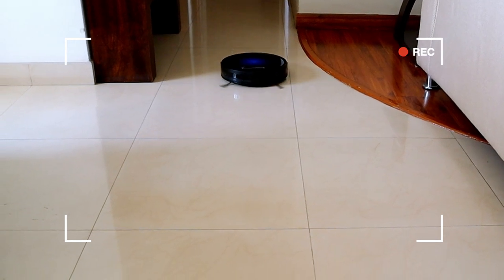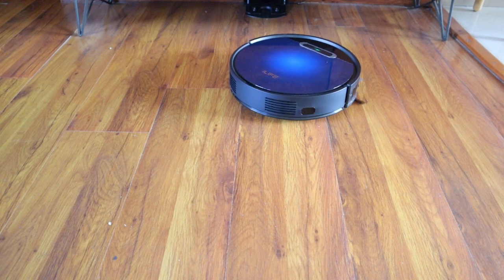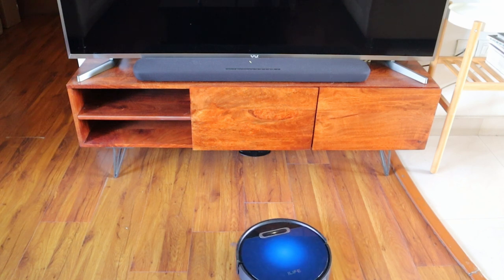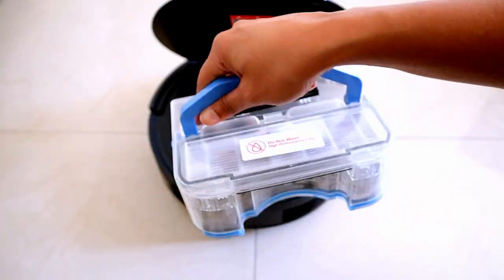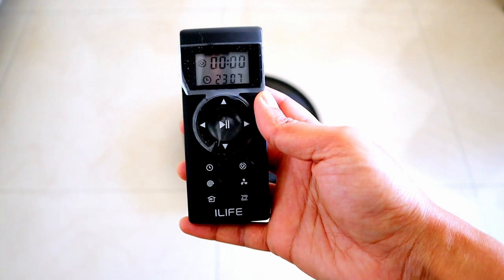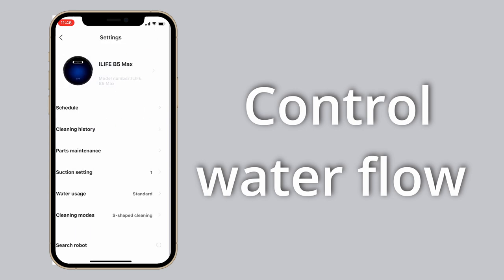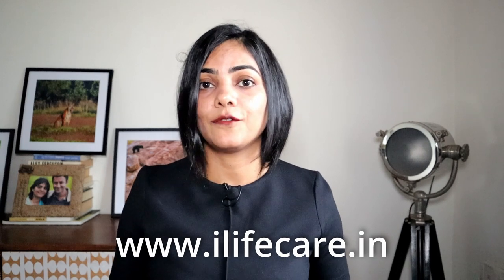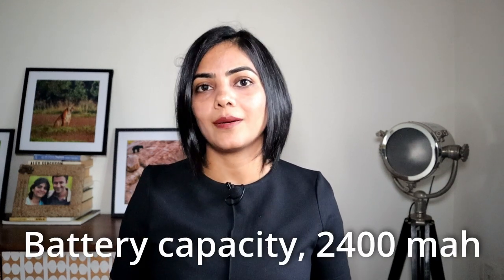ILIFE B5 MAX demo and review | Best robot vacuum under ₹ 16,000 with app + remote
@ilife_global B5 Max is the best robot vacuum under  ₹ 16,000 which also offers a remote - and hence ideal for usage without wifi or for elders. This video covers the sweeping capabilities, mopping capabilities, pros and improvement areas of the iLife B5 Max.

⚇ All Home Favorites in one place

🛒🛒 ITEMS REFERRED TO IN THIS VIDEO
❇️ iLife B5 Max

⏳⏳ IN THIS VIDEO:
00:00 - Click for chapters
00:35 - Essentials - suction, height, battery
01:28 - Sweeping capabilities - bin size, navigation, cleaning modes
03:14 - Mopping capabilities
04:03 - iLife B5 Max bin
05:31 - Remote + Mobile App
07:04 - Ongoing maintenance and service
08:28 - Summary - pros and improvements

How does the iLife b5 max compare against the MI Robot Vacuum Mop P, Viomi SE and the Realme Techlife Robot Vacuum? This is an entry level robot vacuum cleaner - best robot vacuum for small to medium sized homes and also best robot vacuum for senior citizens in your house.